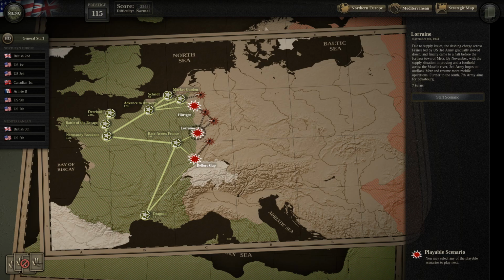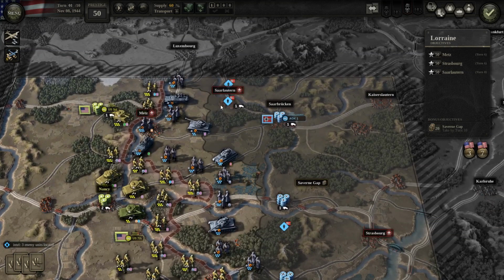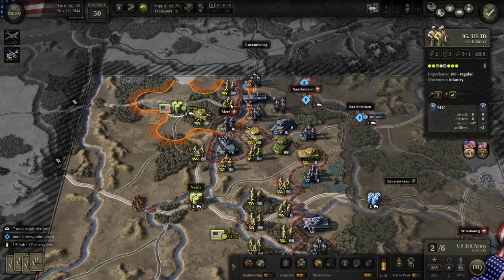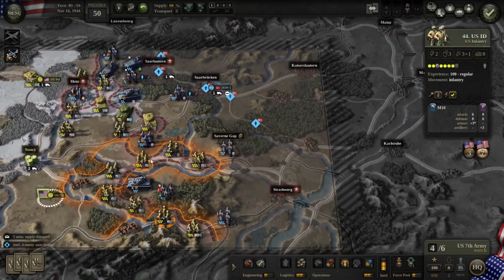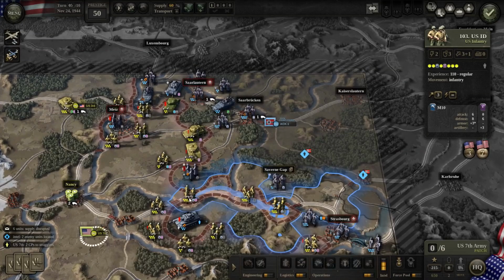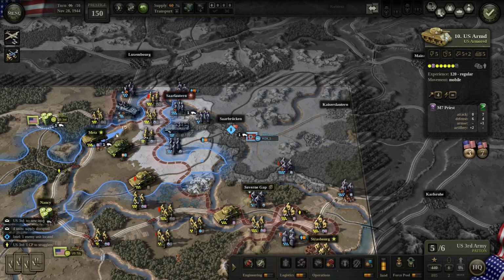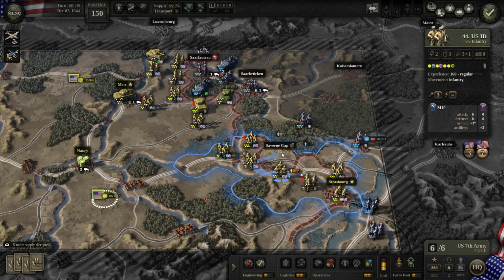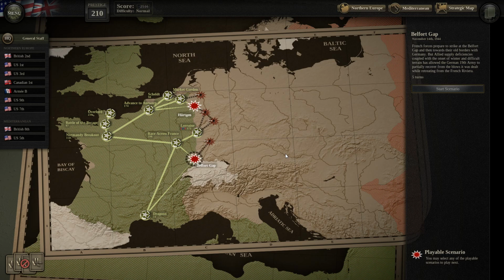Unity of Command II – Patton Drives East - Part 19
In this video, we take a look at the new strategy game, Unity of Command II. “Unity of Command II is the sequel to one of the most critically acclaimed strategy games of all time; a game critics called 'the perfect gateway' into computer war games.”